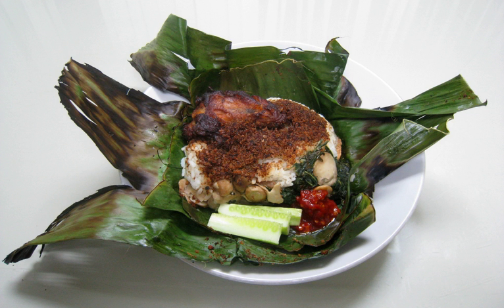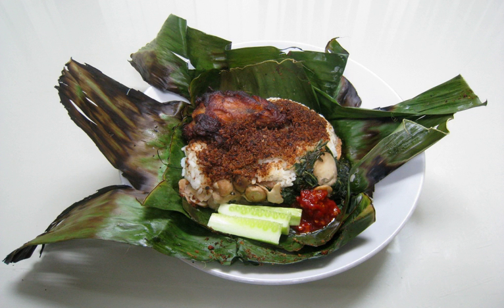Nasi bakar | Wikipedia audio article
This is an audio version of the Wikipedia Article:
Nasi bakar

00:00:47 1 Gallery
00:00:56 2 See also

- Socrates

SUMMARY
Nasi bakar (Indonesian for "burned or grilled rice") refer to steamed rice seasoned with spices and ingredients and wrapped in banana leaf secured with lidi semat (small needle made of central rib of coconut leaf) and later grilled upon charcoal fire. The burned banana leaf produced a unique aroma upon the rice. The banana leaf package is opened upon consumption. It is a relatively newly developed Indonesian dish around the early 2000s, probably derived from nasi timbel rice wrapped in banana leaf.
There are many variants of nasi bakar according to its ingredients, such as fried chicken, empal gepuk (fried beef), anchovy, peda fish, milkfish, salted fish, shrimp, mushroom, tempeh, tofu, salted duck egg etc.